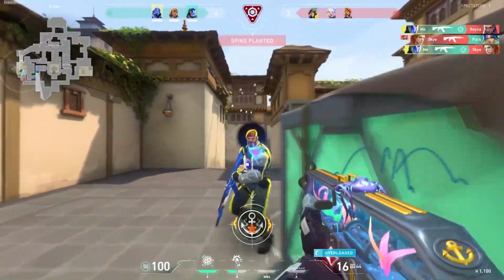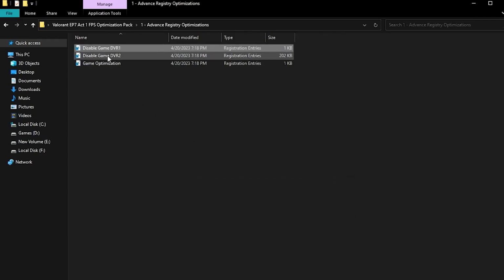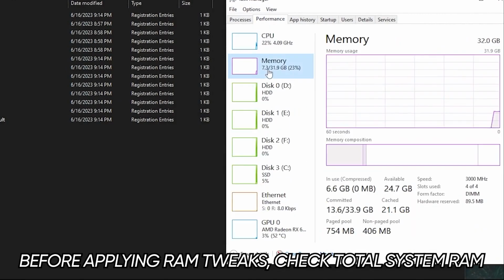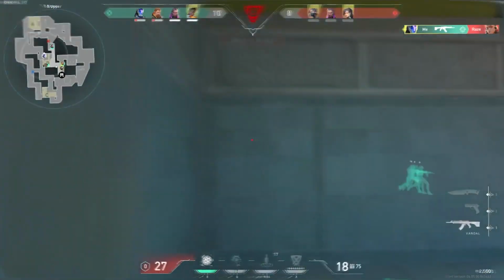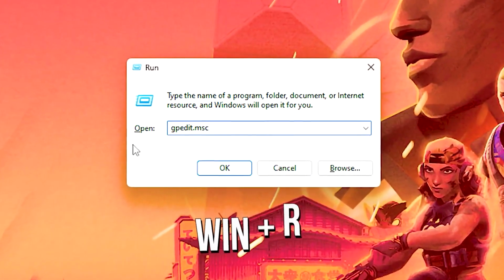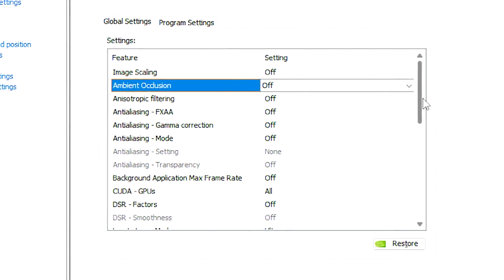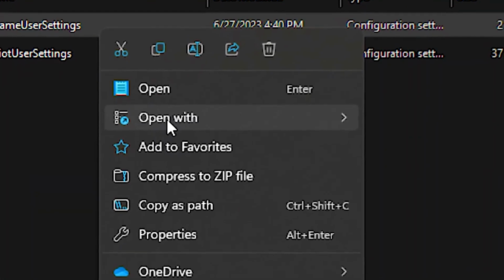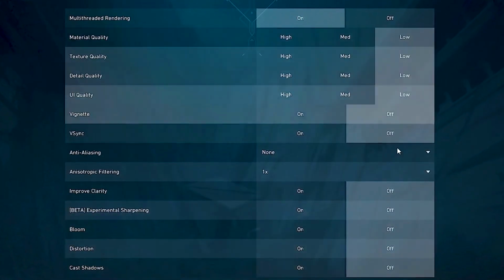✅ UPDATED: HOW TO BOOST FPS IN VALORANT AND FIX FPS DROPS / STUTTER🔥| Low-End PC ✔️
◼️ How to boost fps in Genshin Impact:
◼️ GO TO LINK
◼️ CLICK "DOWNLOAD"
◼️ UNZIP THE FILE
◼️ FOLLOW THE INSTRUCTIONS IN THE VIDEO